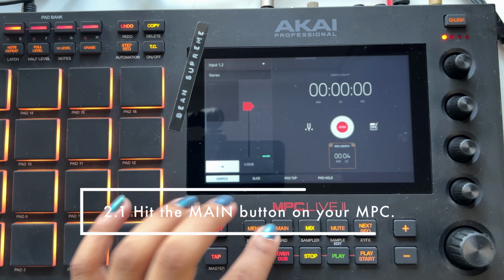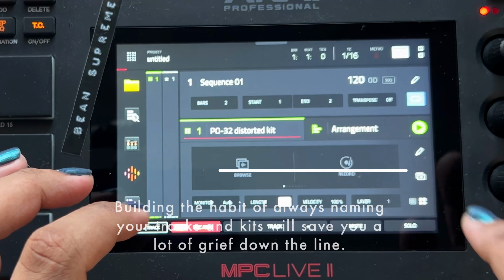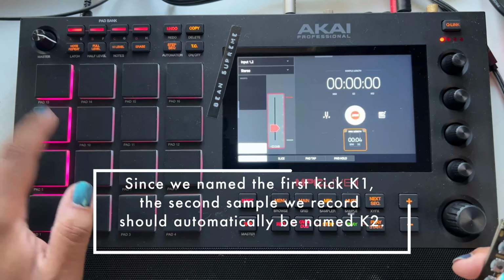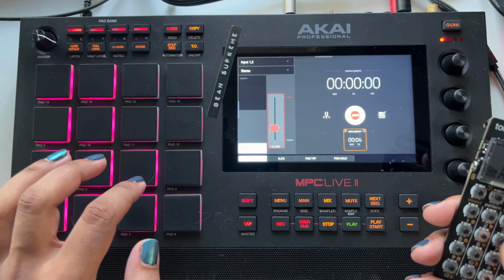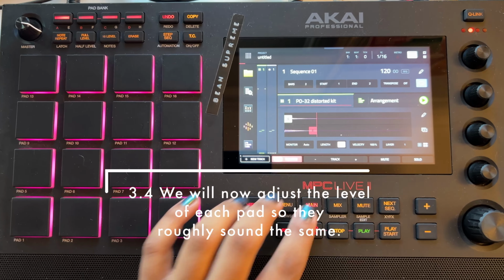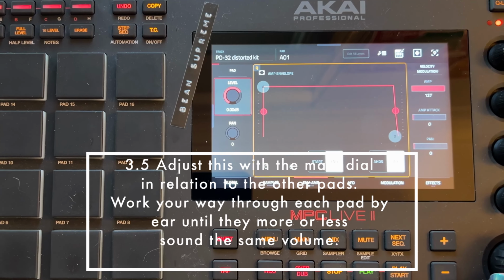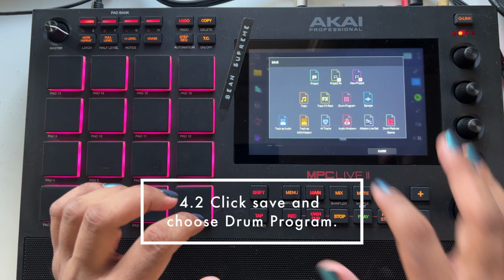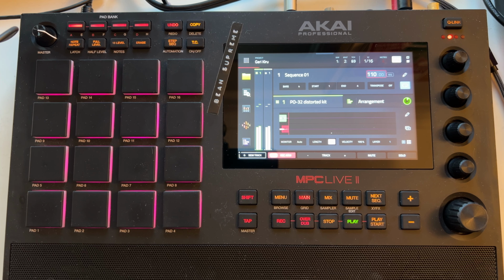How to Sample a PO-32 Tonic into an MPC Live 2 (MPC 3.4.2)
How to make an MPC Drum Program by sampling a Teenage Engineering PO-32 Tonic Pocket Operator. We will be using an MPC Live 2 running the MPC 3.4.2 firmware.

Step 1/4 - Setting up the MPC and Understanding the I/O (Input/Output)

You will need a 1/8" TRS Stereo to dual 1/4" TS Mono adapter cable.

1.1 Turn on your MPC and open a new project.

1.2 Delete the default track by tapping the pencil icon on the right and tapping delete.

1.3 Connect the individual left and right 1/4” (6.35mm) of our cable to the corresponding left and right inputs at the back of the MPC.

1.4 Plug in the 1/8" (3.5mm) stereo end of the cable into the stereo output of PO-32 (located on the right hand side).

1.5 Now go to the Sampler screen. You can do this by hitting the MENU button and then tapping SAMPLER
Alternatively hit the MIX [SAMPLER] button with SHIFT held down.

1.6 Turn on input monitoring by tapping the button on the left hand side that says OFF.
Make sure the input is set to “1,2”.
Try playing some sounds on the PO-32. You should see levels begin to jump.

1.7 Turn the volume up on the PO-32 by holding BPM and pressing on number 15.
Number 16 is the max volume but lets use the one below.

1.8 Adjust the input volume dial on the back until the sound is loud enough WITHOUT clipping into the red, which is indicated by the red lines at the top of the level monitor.

1.9 Set the BPM of the PO-32 to roughly within range you’ll use it in. I am going to use this for something around 110bmp.
You can do this by holding down the bpm button and rotating the right dial until you get to the bpm you need.

Step 2/4 - Sampling into a new MPC drum program

2.1 Hit the MAIN button on your MPC.

2.2 Click New Track and choose Drum.

2.3 Hold down the track name to rename it into something meaningful.
Building the habit of always naming your tracks and kits will save you a lot of grief down the line.

2.4 Select the record/sample window

2.5 Lower the auto recording input threshold until it is within the level the sound is making.

2.6 Hit record and then hit button 13 on the PO-32.
It should begin recording automatically.

2.7 Hit the record button again to stop the recording. It will also stop automatically after a few seconds.

2.8 On the pop up that appears, tap the name field to rename it.
Ket’s call it K1 (Kick 1).

2.9 Tap the “ASSIGN TO PAD” field, hit pad A01, and then tap  KEEP.
One pad down, 15 more to go!

2.10 To make our progress easier to track, hit the MENU button and tap the Pad Colour menu.

2.11 Set the behaviour to Fixed and Empty pads Dim and pick a colour.
We can change this back later but for now this will help us keep track of which pads we have already sampled to.

2.12 Now need to repeat this process for the rest of the PO-32s sounds.
Since we named the first kick K1, the second sample we record should automatically be named K2.
Once you are done with the kicks, move onto the next column and name it something like S1 for snares, H1 to H4 for hats and so forth

2.13 Go back to the main page and have a play to make sure its all working

Step 3/4 - Trimming and adjusting levels

3.1 To shorten/trim the sample, we will move the end marker closer to the start.
Hit pad A01 and then the sample window to go to the sample editor.

3.2 Trim the sample by using the 2nd tab of the Q-link dials or by taping and dragging the E marker itself on the screen.

3.3 Repeat this for all of the pads.

3.4 We will now adjust the level of each pad so they roughly sound the same.
There are probably better ways to do this but for now hit pad A01 and then the waveform screen, and then click on ENV:AMP, and then tap the LEVEL dial on the top right.

3.5 Adjust this with the main dial in relation to the other pads. Work your way through each pad by ear until they more or less sound the same volume.

Samples can be further processed and layered in an endless amount of ways but we’ll leave it at this for now.

Step 4/4 - Saving the drum program so that it is independent of your project

4.1 Time to save our drum program! While on our track, Hit the MAIN button to go the main menu.

4.2 Click save and choose Drum Program.

4.3 On the browser that appears, tap on the left hand side to choose your location.

4.4 Name your program (we shouldn’t have to as we’ve already done so) and tap SAVE.

We now have a drum program made from the sounds of the PO-32!

You can use similar steps to sample almost anything with an audio signal into the MPC.